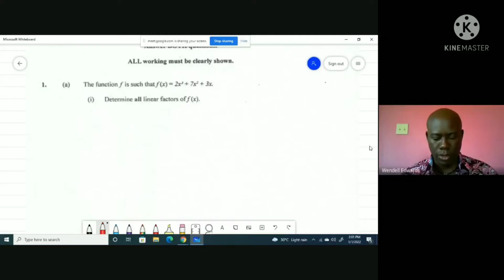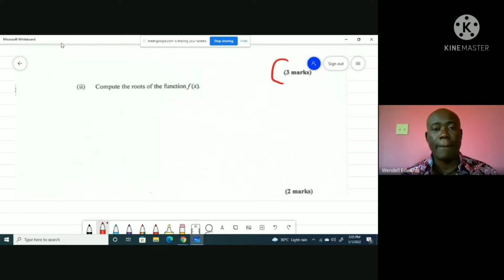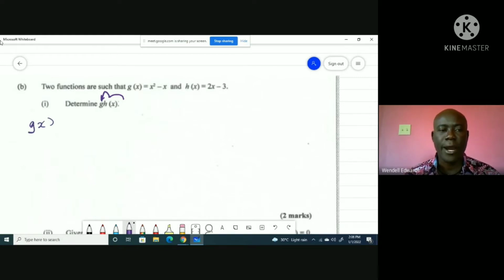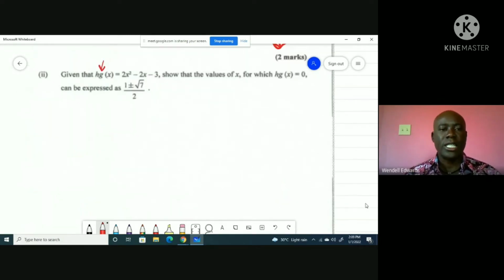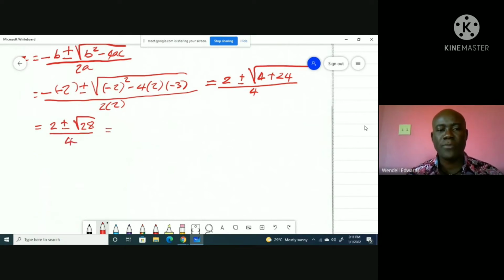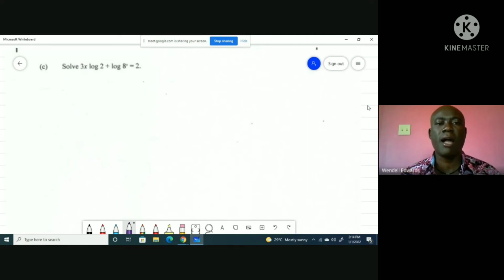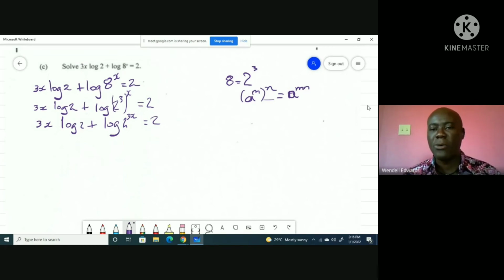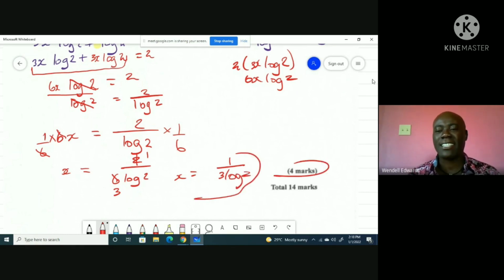Csec (CXC) Add Maths May 2019 Paper 2: Question 1.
In this video presentation I looked at the solutions for 2019  Csec/ CXC Add Maths Paper 2. Ideas covered are: Functions, finding linear factors, finding roots , evaluating functions , composite functions, solving quadratics as well as solving logs.

To view the solution for May 2021 question 1 Solution. Click the link b below

For online classes : CXC Maths, Add Maths and PEP.